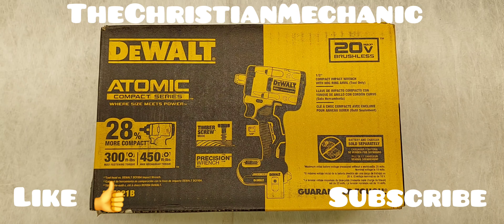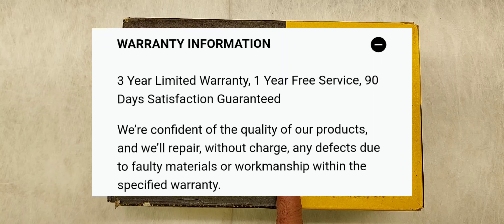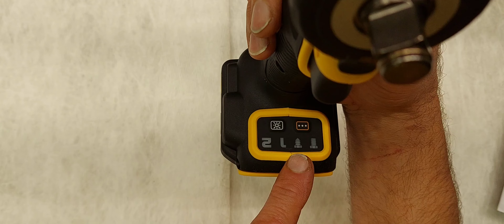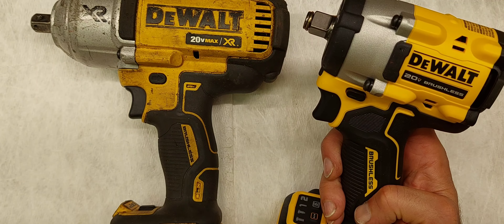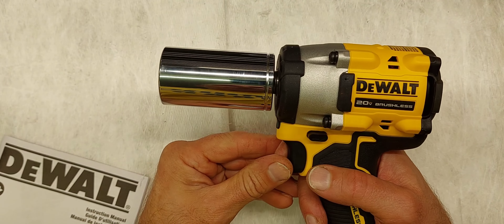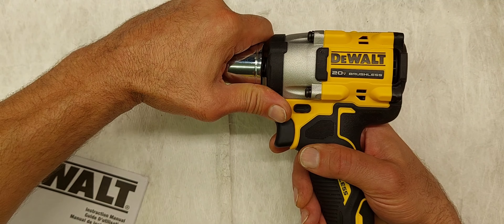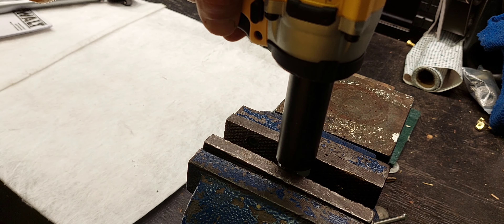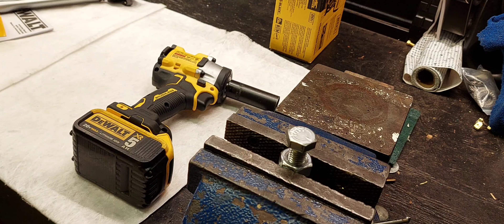DeWALT DCF921B ATOMIC™ 20V MAX* 1/2 in. Cordless Impact Wrench with Hog Ring Anvil (unboxing)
Unboxing  and small review.

DEWALT ATOMIC 20V MAX* 1/2 in. Cordless Impact Wrench with Hog Ring Anvil (Tool Only) (DCF921B)